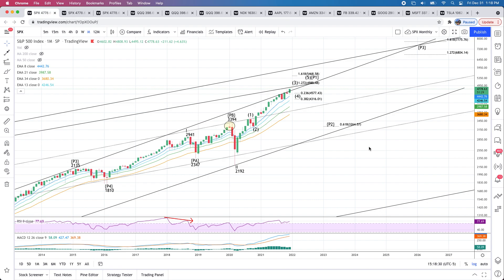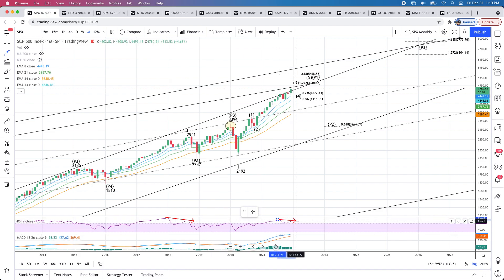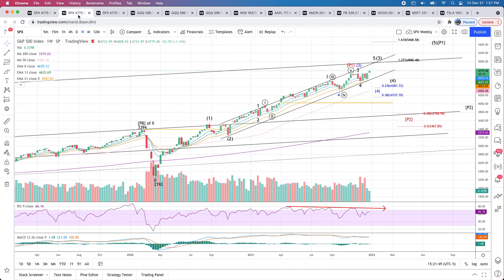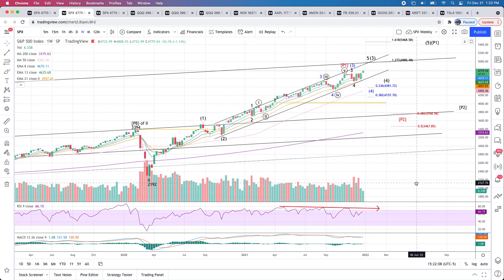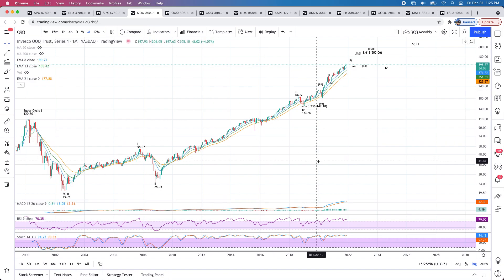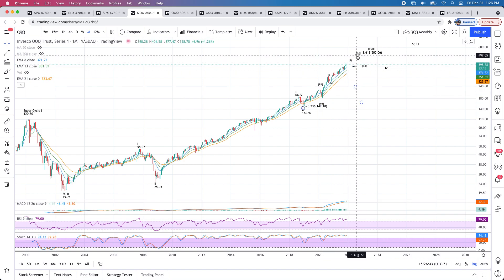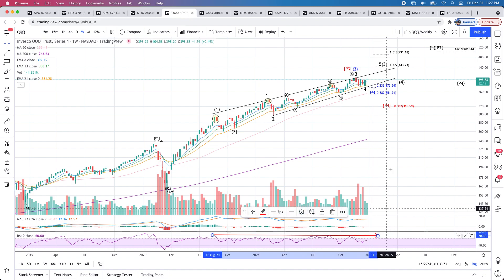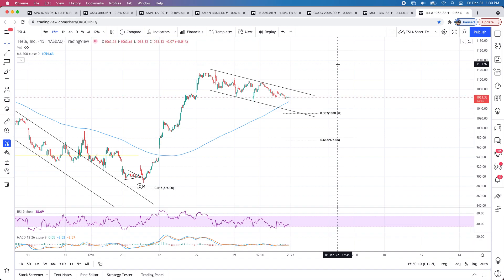End of Year Update Dec 31, 2021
Looking ahead to an exciting year of price action in 2022, Wes takes you through his primary counts and projections for a variety of indices and tickers:
$SPX, $QQQ, $AAPL, $AMZN, $FB, $GOOG, $MSFT, $TSLA, $IWM, $ARKK, $ROKU, $SHOP, $SQ
Get ready for what should shape up to be a great year for volatility!